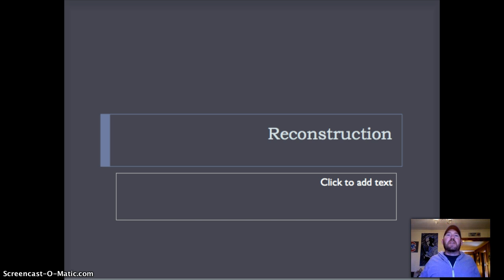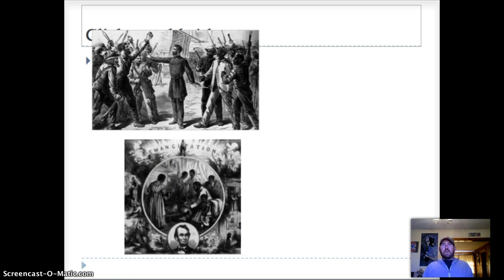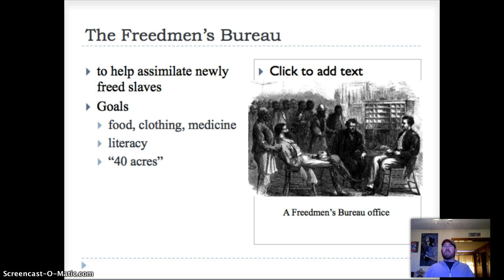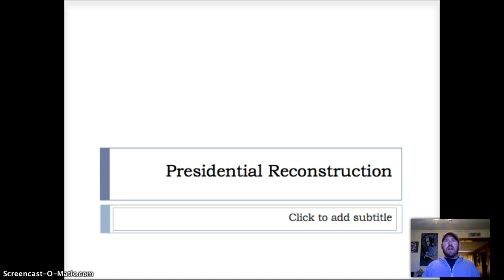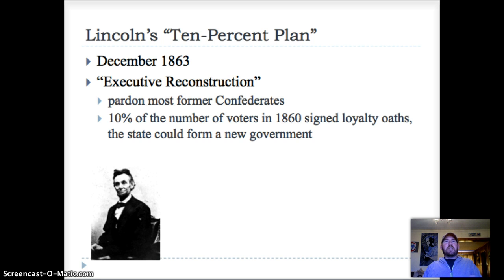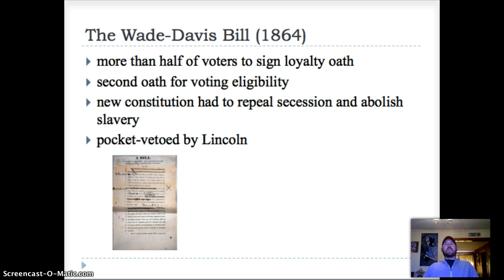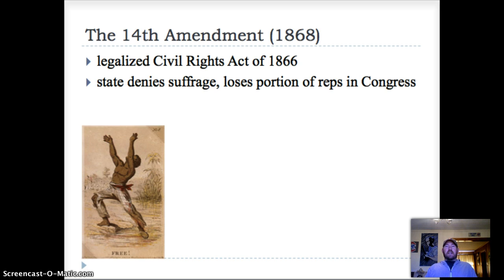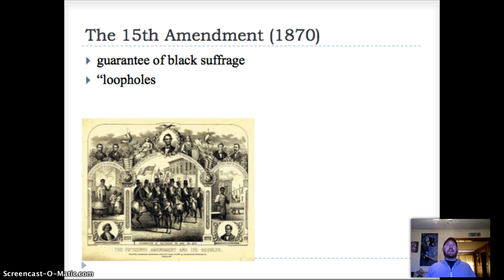Reconstruction (In Less Time Than It Takes Me To Get To Work)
Short description of the events of Reconstruction.